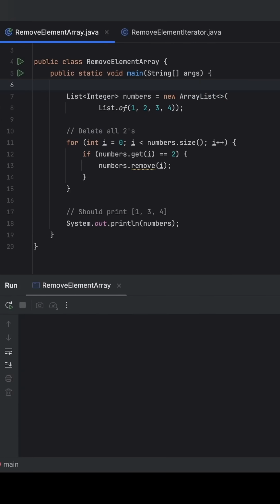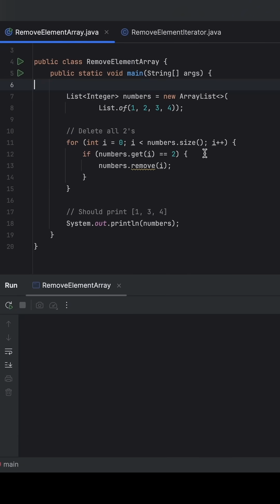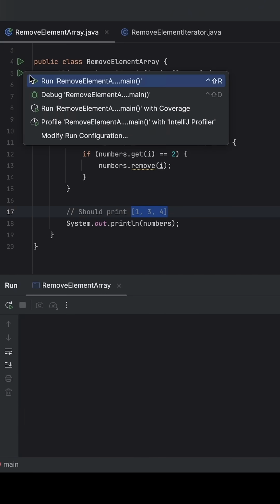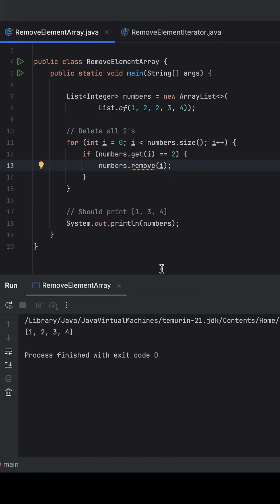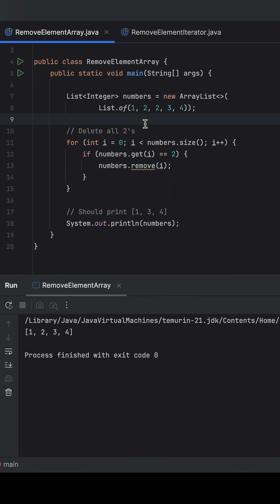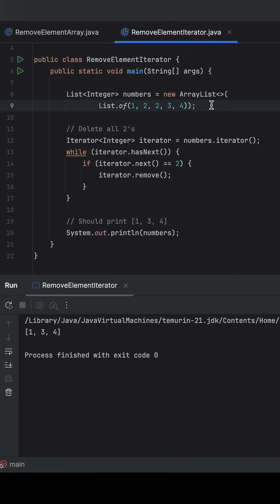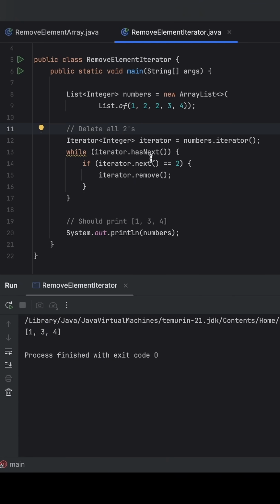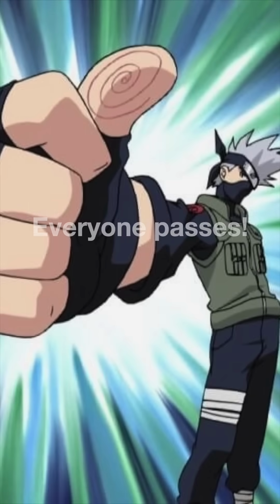How to remove elements from a list in Java